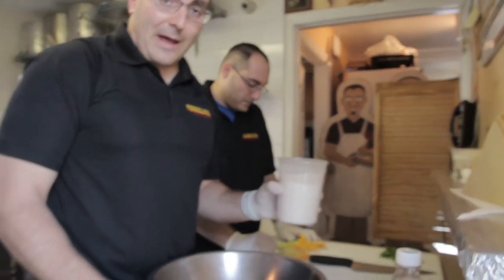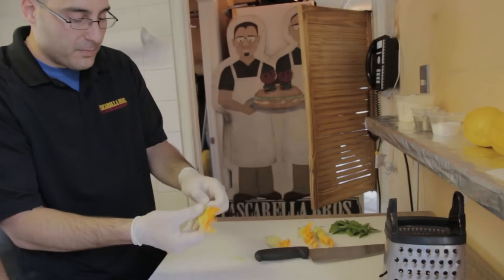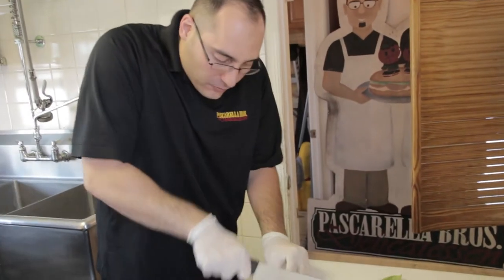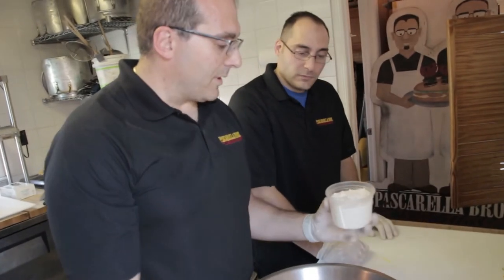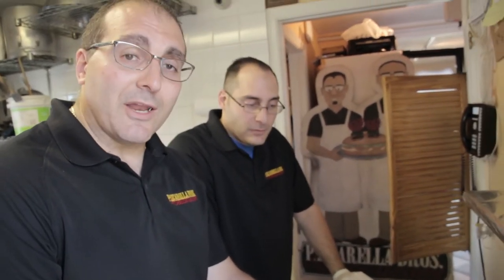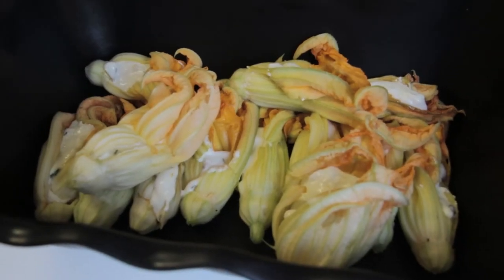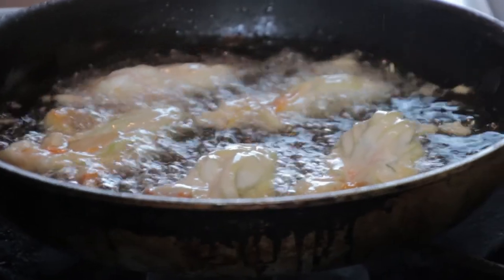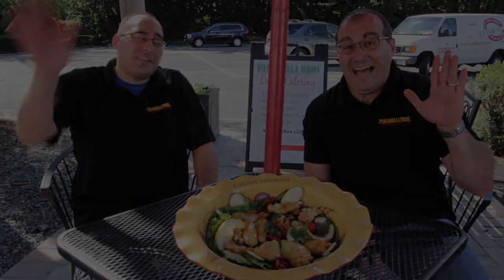How to make: Stuffed Zucchini Blossoms/Flowers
Today you can learn how to make stuffed zucchini blossoms!